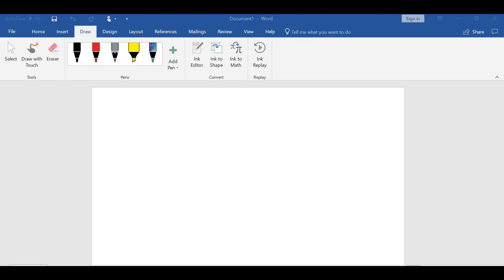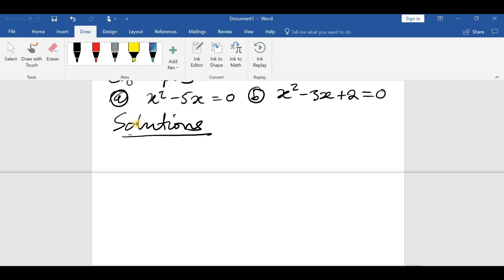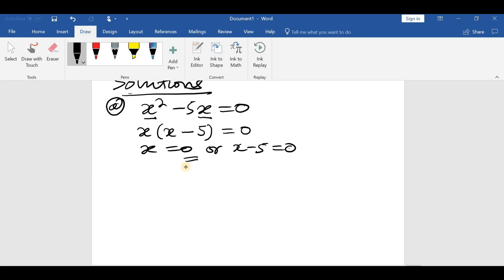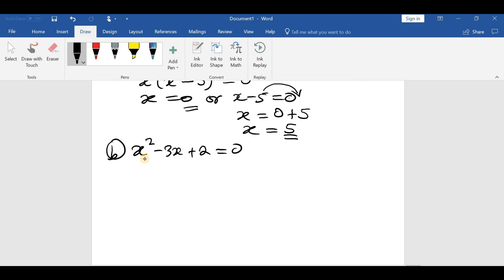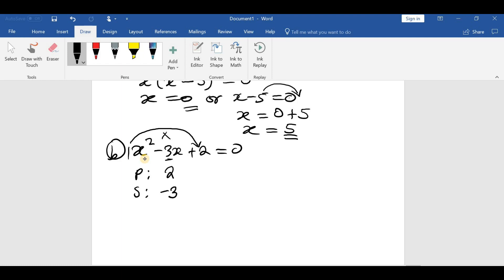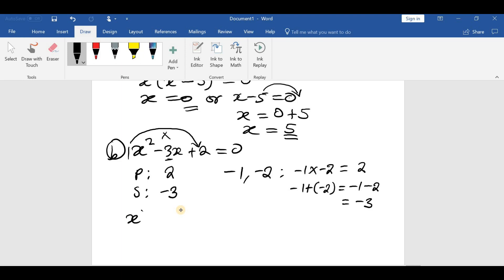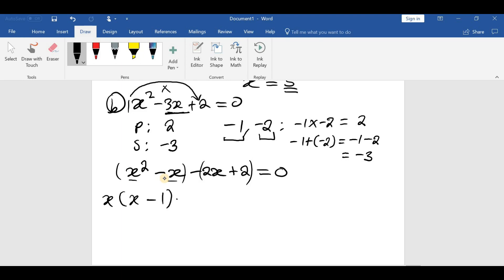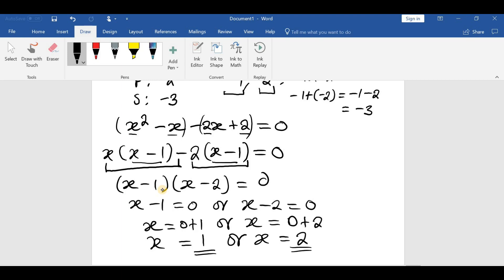A Quick Look at Solving Quadratic equations by Factorization method. GCE Online lessons.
How to solve quadratic equations by factorization method.